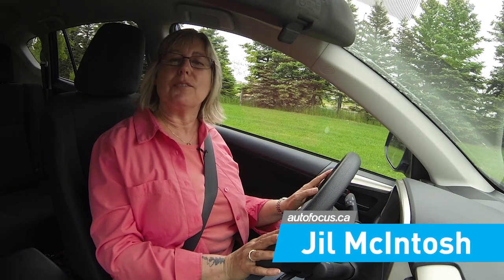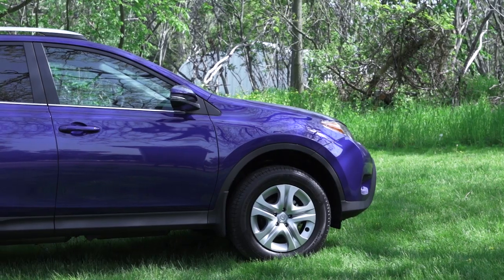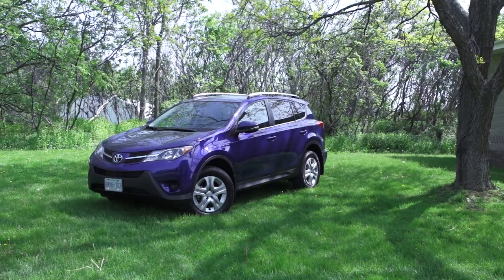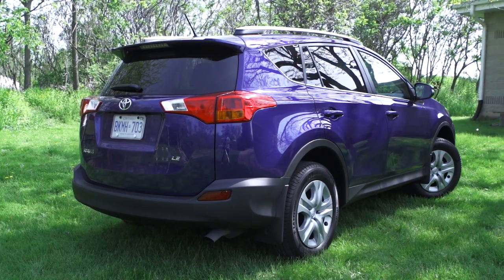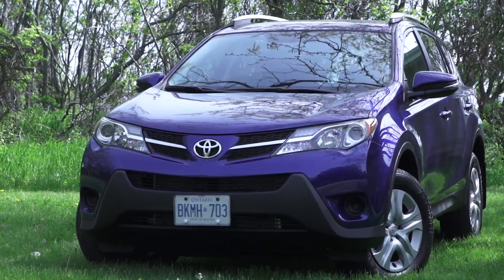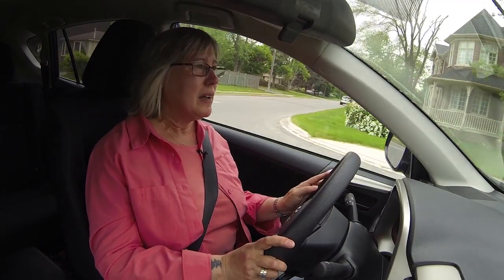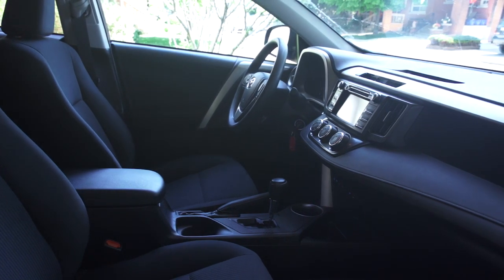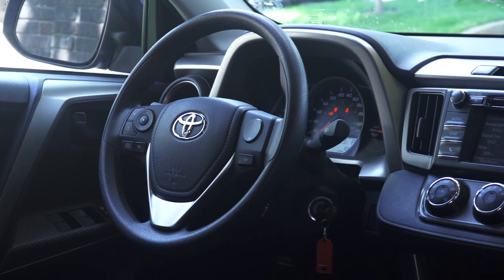Review: 2014 Toyota Rav 4